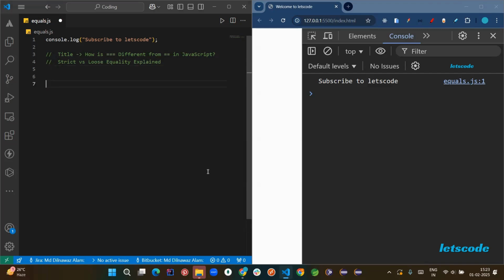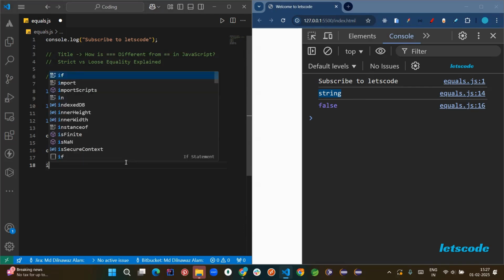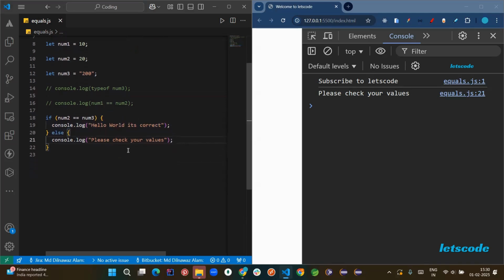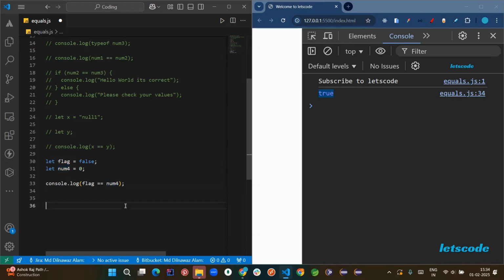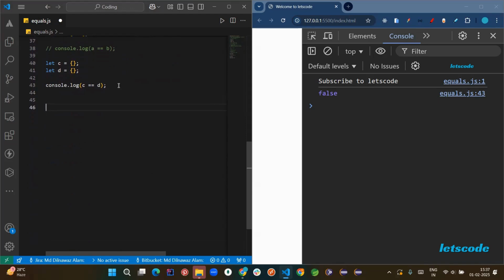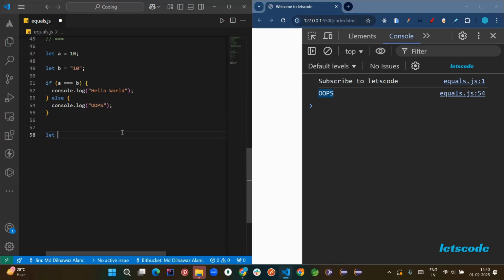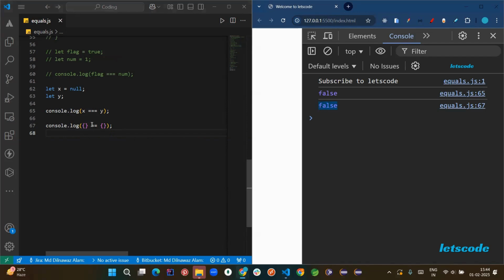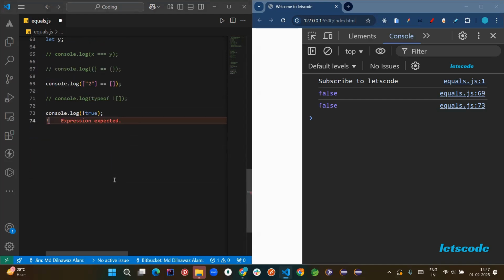🔍 JavaScript == vs === | Video_6 | The TRUTH About Equality in JavaScript!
🚀 **JavaScript Equality Explained!** 🚀

Do you really understand the difference between `==` (loose equality) and `===` (strict equality) in JavaScript? 🤔

In this video, I break down:
✅ How `==` performs **type coercion**
✅ Why `===` is preferred for clean code
✅ Common pitfalls & interview questions
✅ Tricky edge cases that confuse even experienced developers

🔹 **Watch till the end for tricky interview questions!**